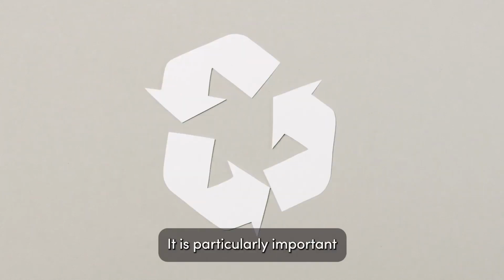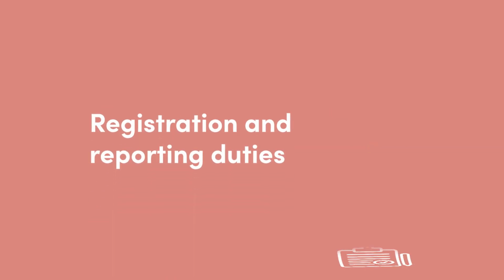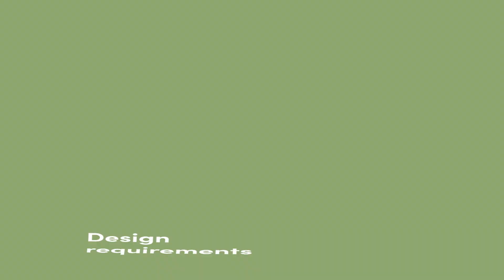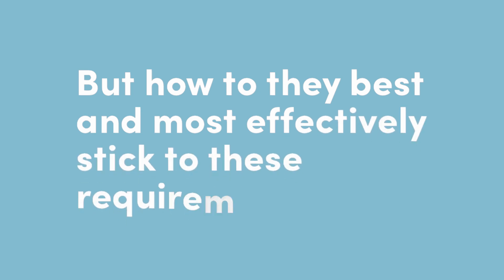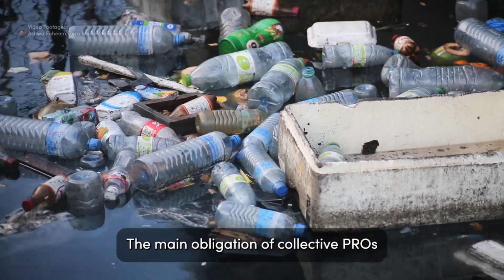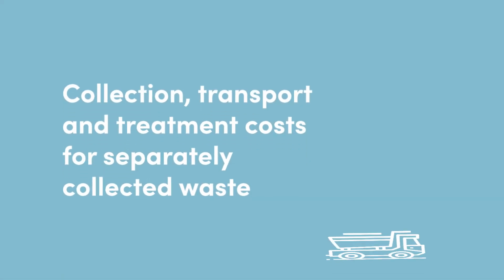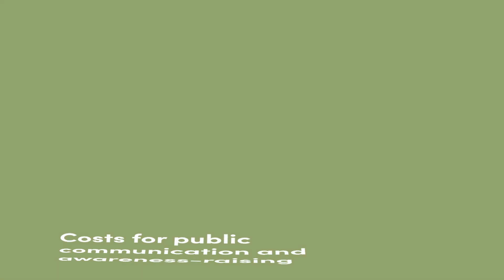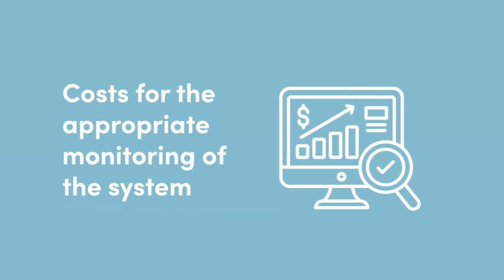What is EPR?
Produced by adelphi GmbH with partner Zero Waste Maldives to provide information on Extended Producer Responsibility and how small island developing states (SIDS) and similar landscapes may benefit from an EPR implementation. This is based on their research and on-the-ground work in helping the Maldives setup an EPR framework.